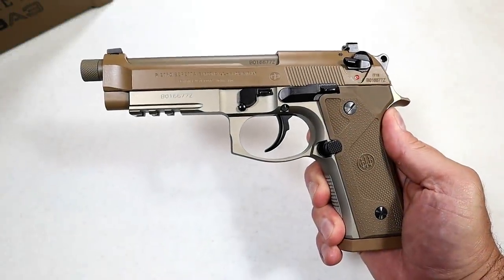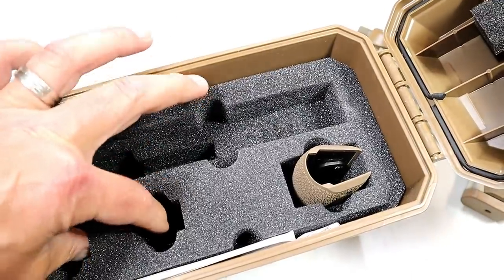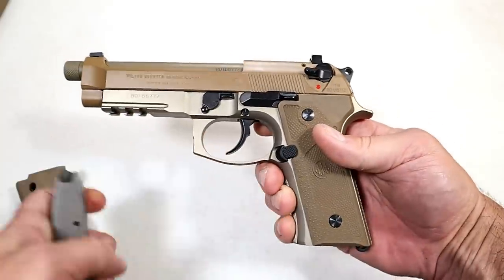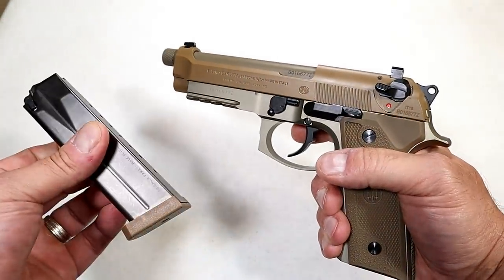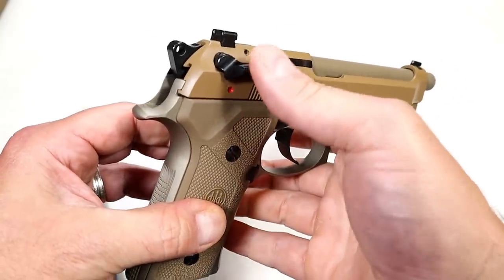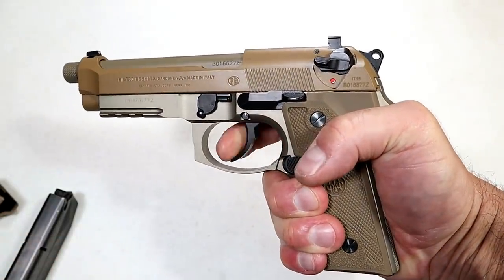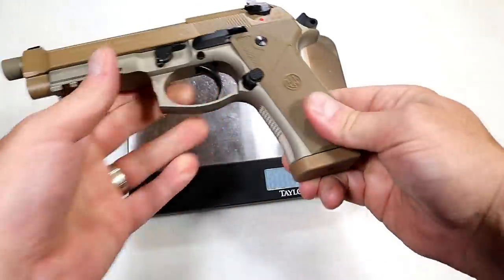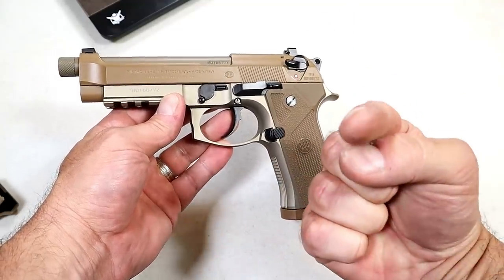Beretta M9A3 (Improved & Sharp Looking) - TheFirearmGuy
Here is the Beretta M9A3 which is an improved and sharp looking handgun. I check out the Beretta M9A3 in 2016 and wanted one ever since. My friend offered me to review M9A3. Will be doing a range review shortly.